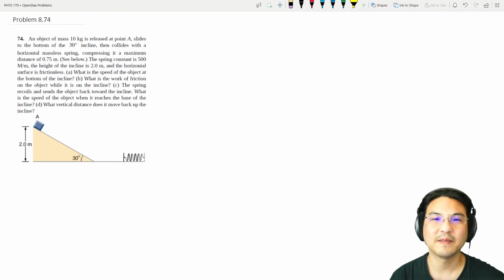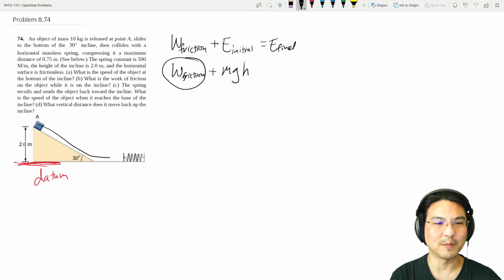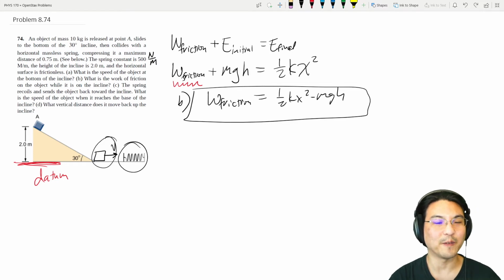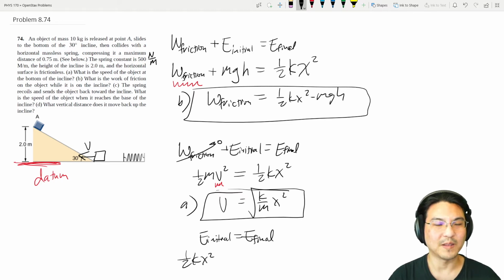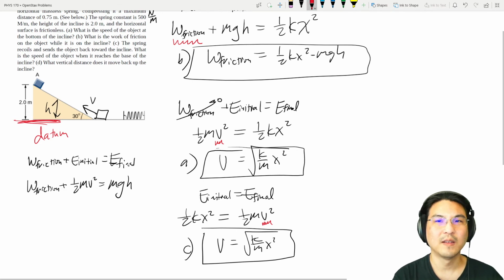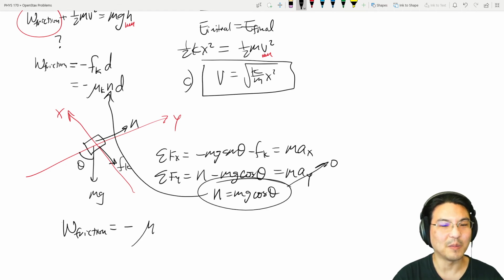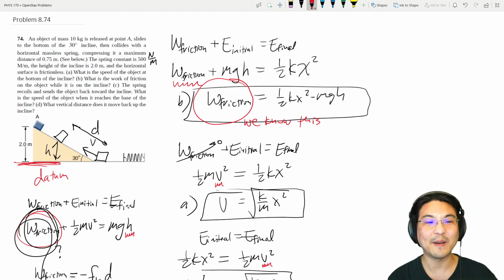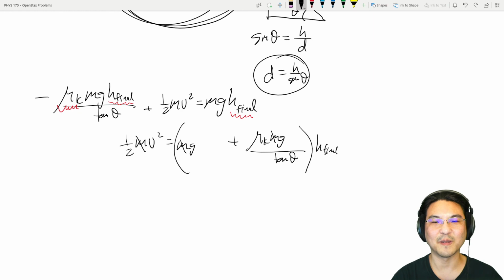General Physics I, Problem 8.74 from OpenStax University Physics Volume 1